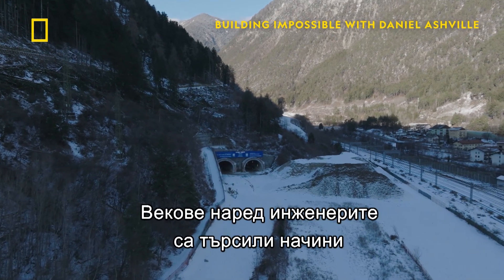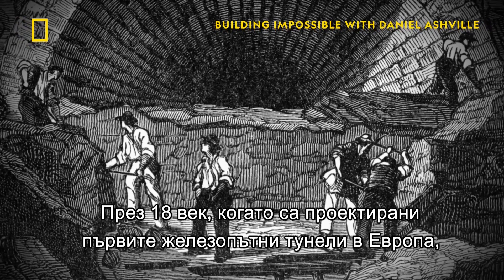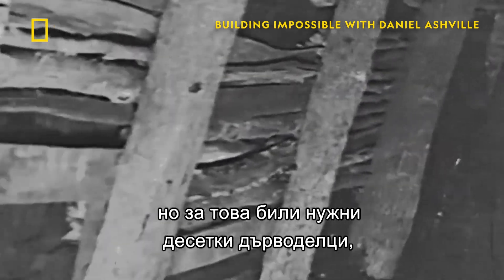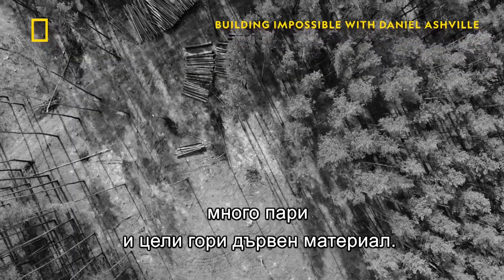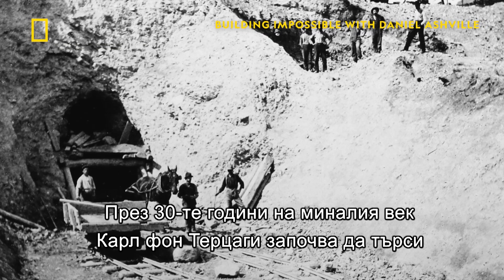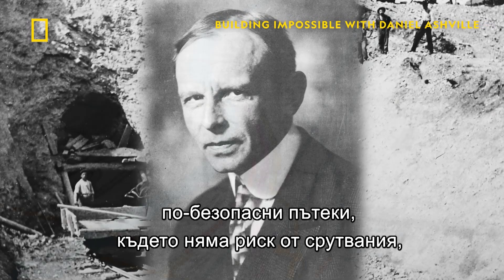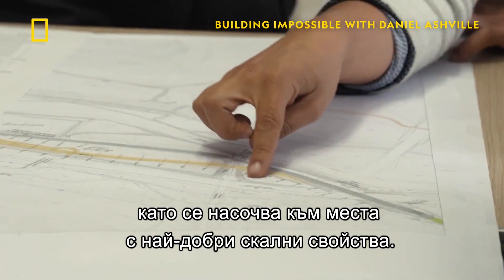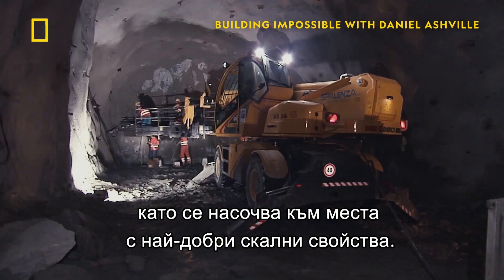Тунелите през вековете | Да построиш невъзможното с Даниел Ашвил | National Geographic Bulgaria